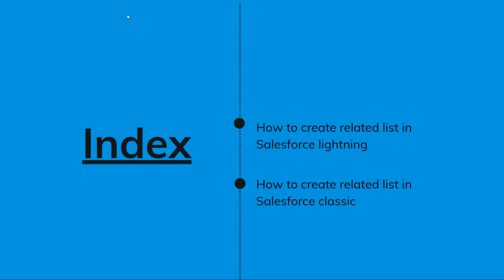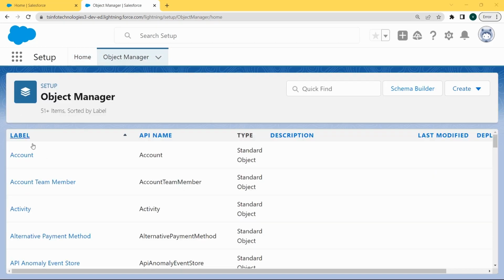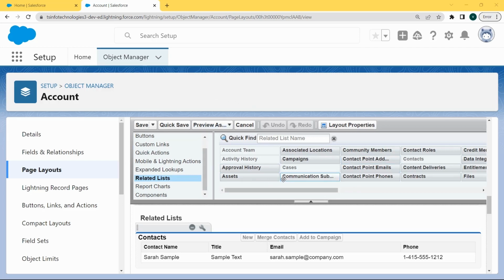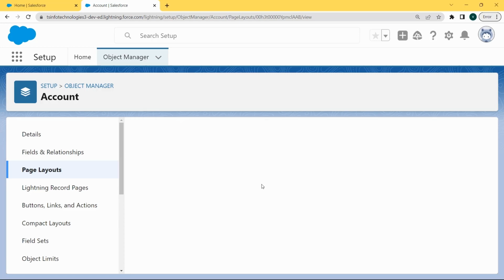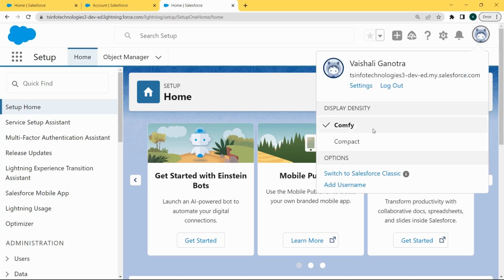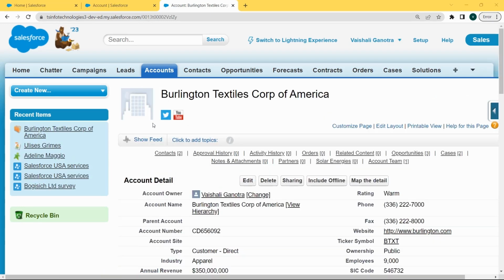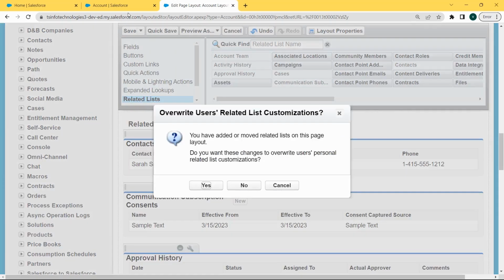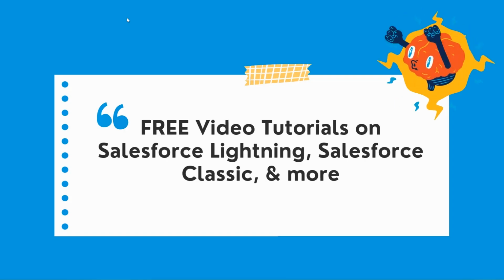Salesforce Related Lists Explained – How to Create & Manage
In this Salesforce Video Tutorial, I will explain how to create a related list in Salesforce. I will also explain related list in Salesforce is defined as a visible representation of the correlation between one object with another object.

In addition, I will show the step-by-step implementation of:
1. How to create a related list in salesforce lightning
2. How to create a related list in salesforce classic
Check out the complete tutorial on How to Create a related list in salesforce